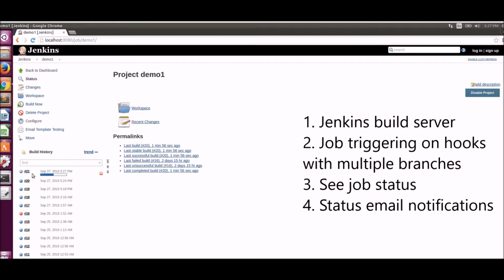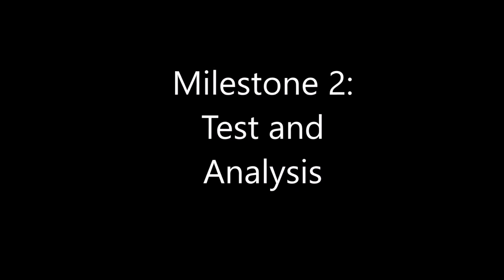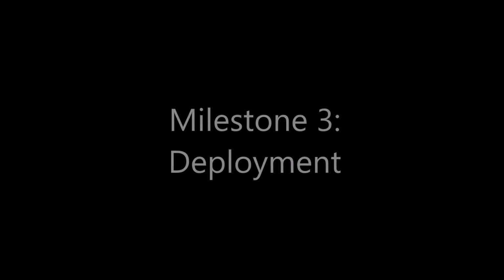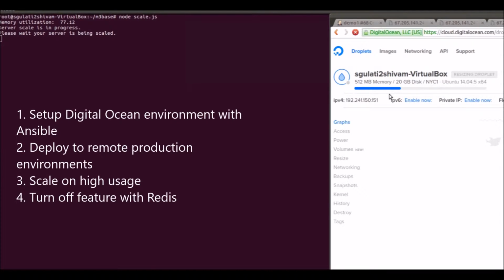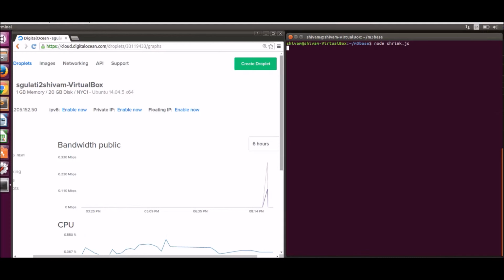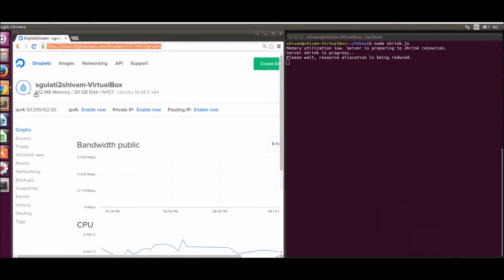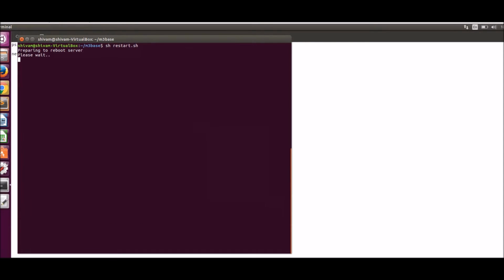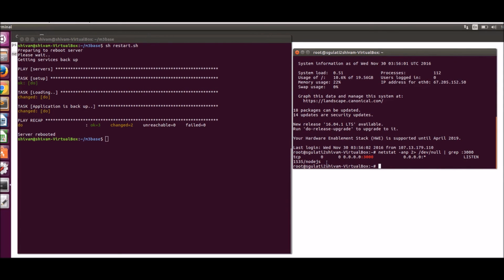DevOps Project Screencast